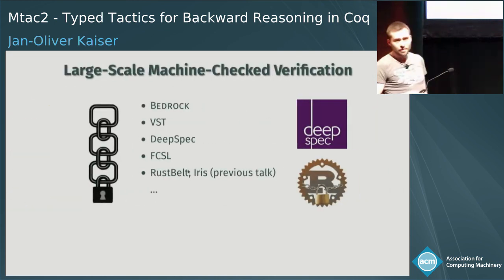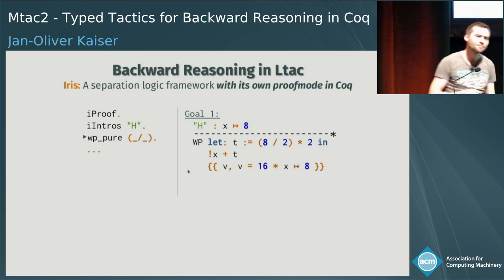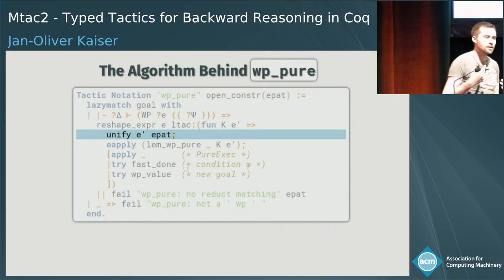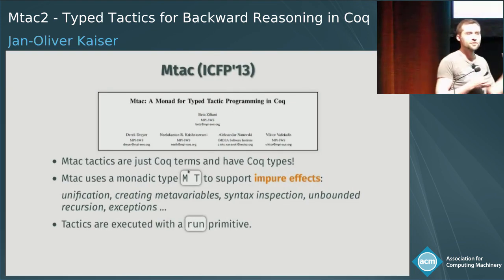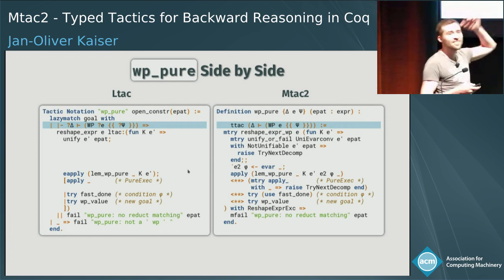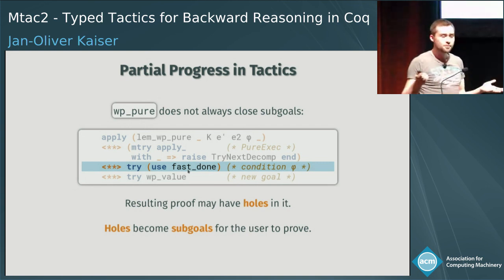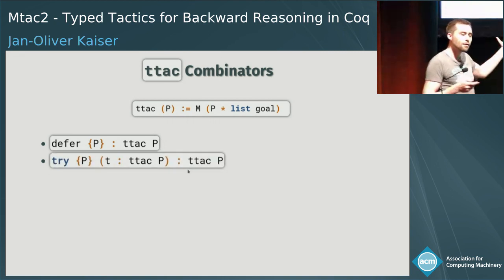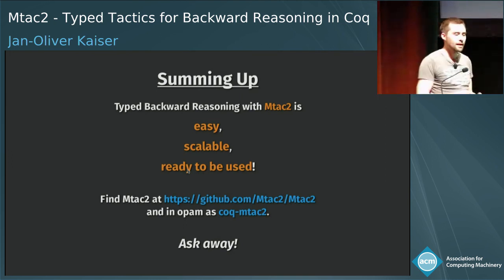Mtac2 - Typed Tactics for Backward Reasoning in Coq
Mtac2 - Typed Tactics for Backward Reasoning in Coq, presented by Jan-Oliver Kaiser